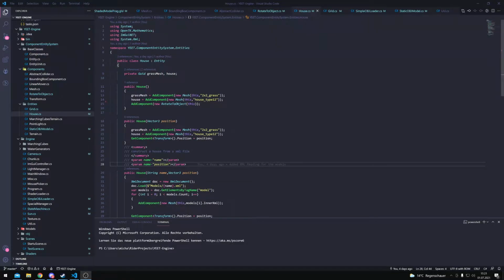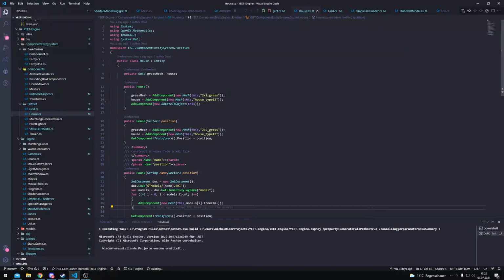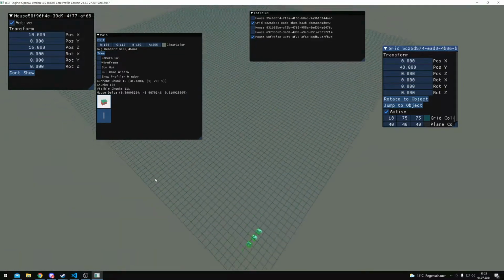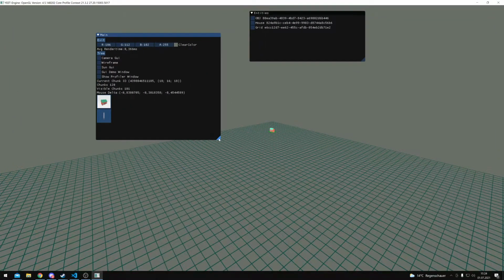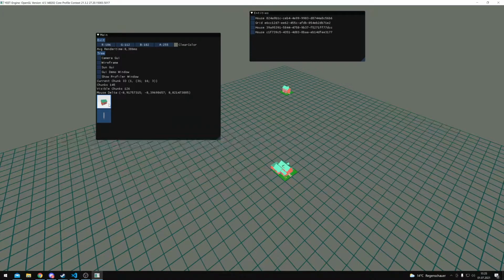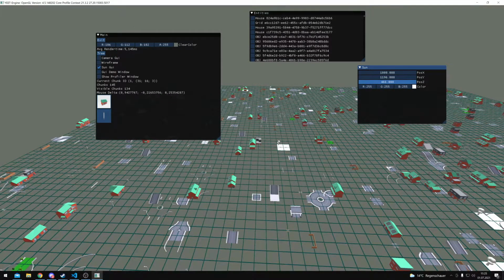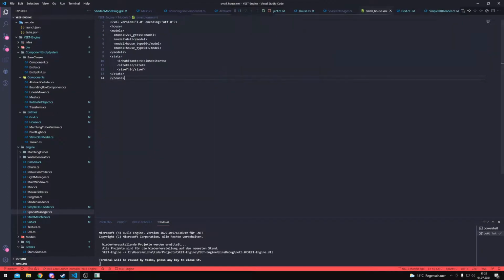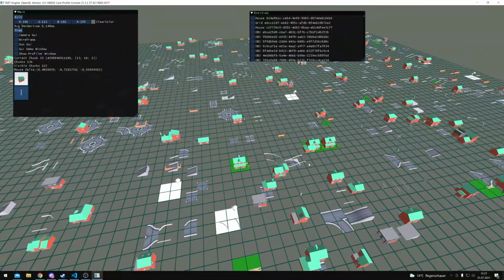YEET Engine (C# + OpenGL) #14 | XML-Loader & Global Sun